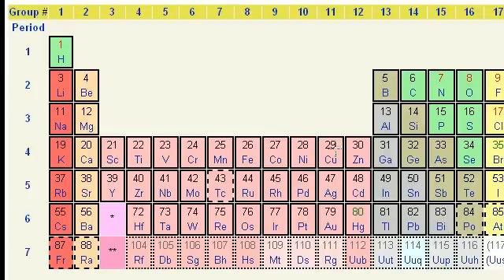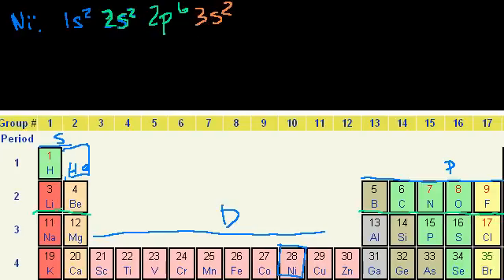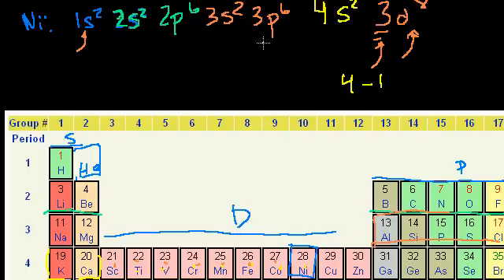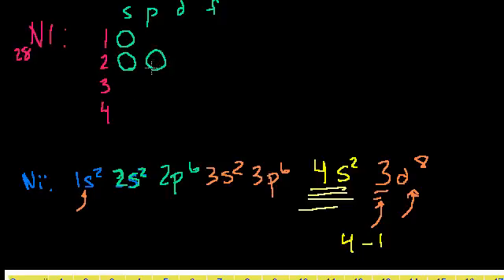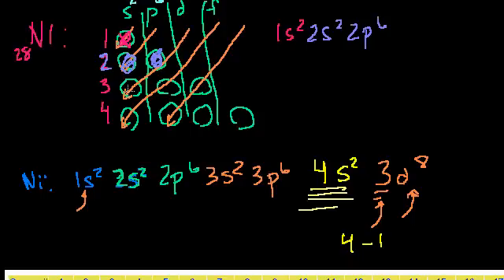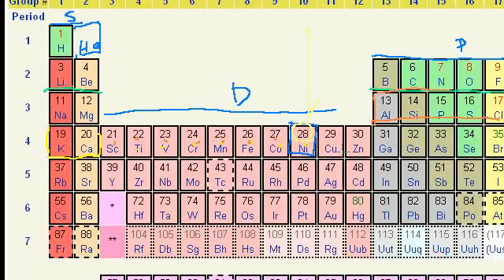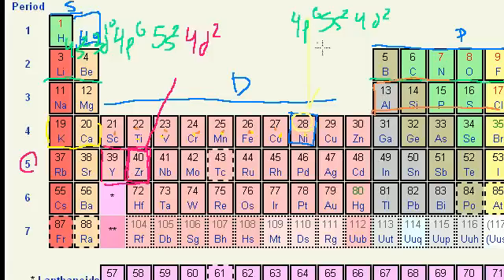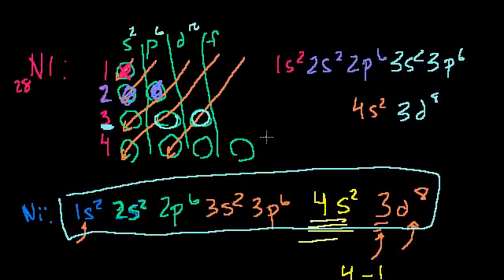Electron configurations 2 | Electronic structure of atoms | Chemistry | Khan Academy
Figuring out configurations for the d-block elements. Created by Sal Khan.